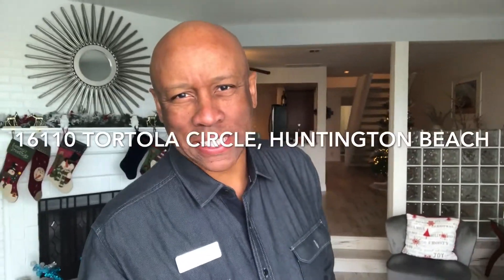Gorgeous Seagate Home in Huntington Beach For Sale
Welcome to your opportunity to claim this sumptuous home within the coveted Seagate community.  Live as if you are permanently on vacation!   Situated waterfront on the lagoon, this light, bright and 100% turn-key home will instantly draw you in.  This home is beautifully updated and ultra clean with flawless custom whitewashed hardwood flooring throughout, luxurious baths, an upgraded kitchen and a perfect deck for morning coffee.  You will never want to leave.  This Davenport floorplan has everything you need and more.  There is even a bonus loft area which is perfect for a light and bright home workspace.  There is one bedroom on the main level as well as a full bath which is perfect for guest.  This private community offers six tennis courts, two pools, clubhouses and more.  Don't dilly-dally on submitting your offer!

Gene N Smith Jr
RE/MAX TerraSol
DRE# 01965474